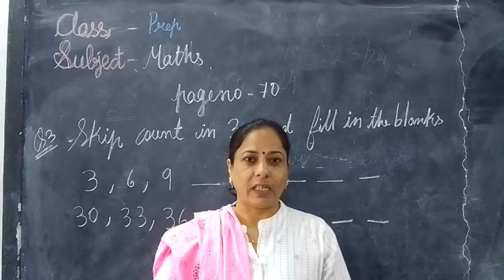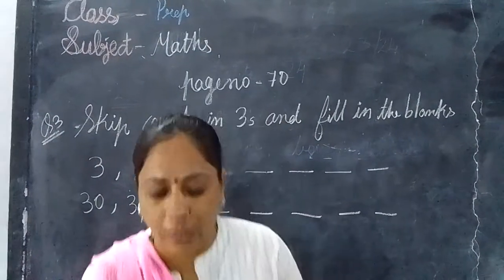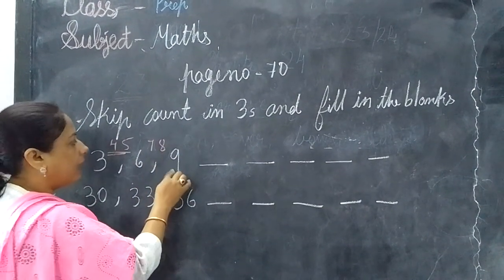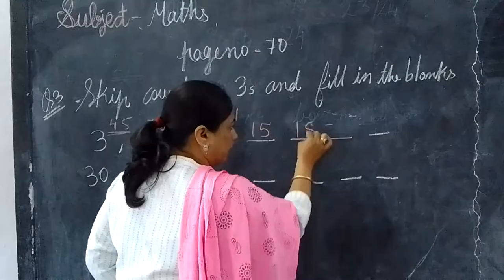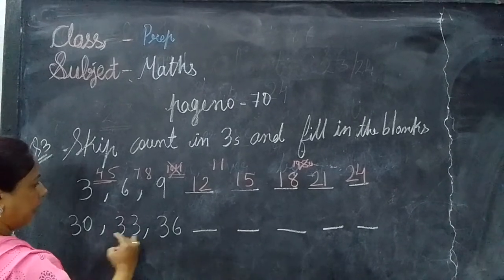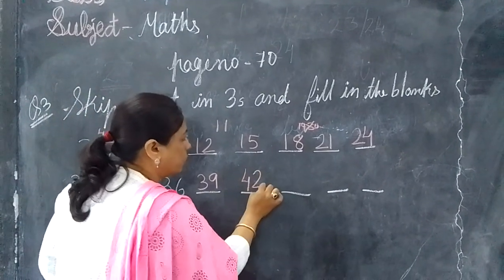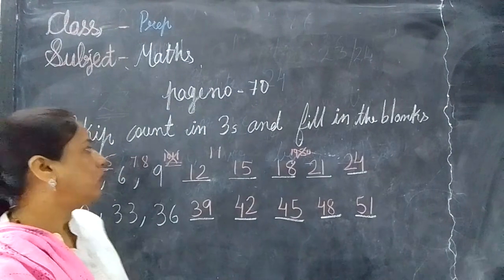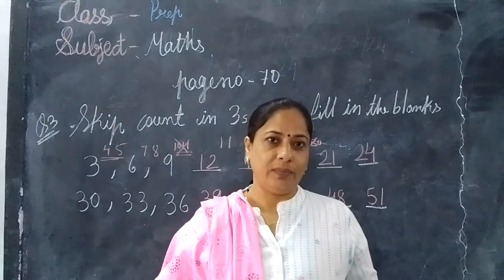CLASS - PREP || Maths || Chapter - 10 || Skip Count in 3s and fill in the blanks